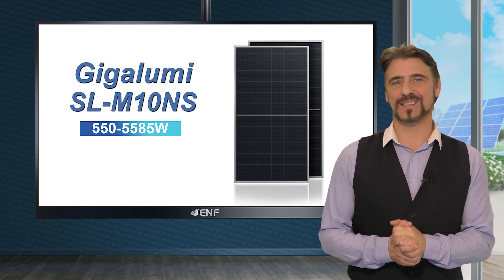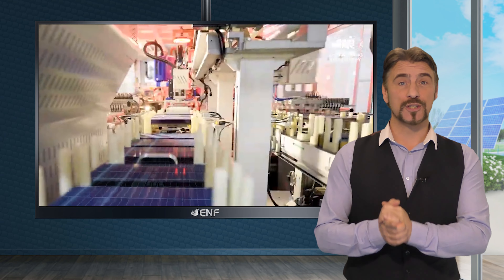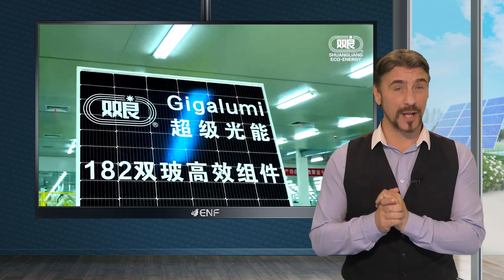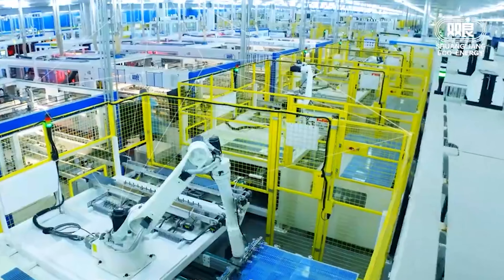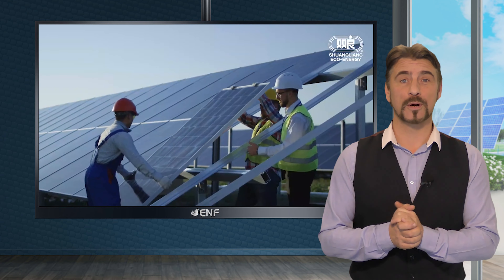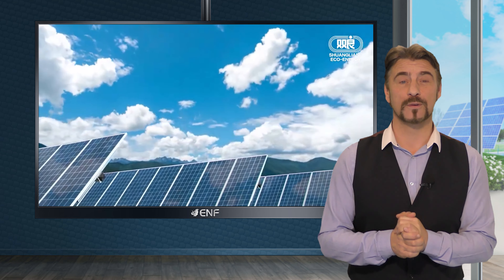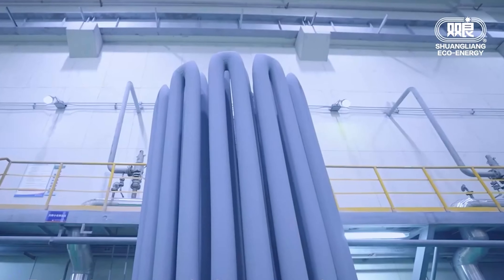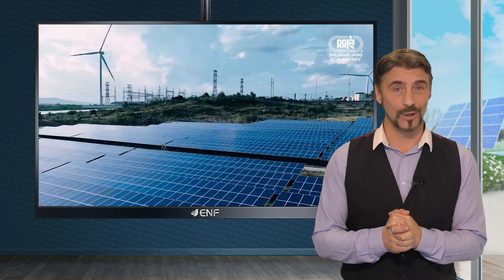Eco-energy Systems - Gigalumi SL-M10NS 550-585W Topcon Solar Module Series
𝐃𝐞𝐬𝐜𝐫𝐢𝐩𝐭𝐢𝐨𝐧:
• Harness the power of TOPCon Technology for increased energy yield
• Achieve remarkable efficiency levels at 22.6%
• Benefit from extended service life with Half-cut technology
• Rigorously tested for PID resistance

𝐊𝐞𝐲 𝐋𝐢𝐧𝐤𝐬:

Product profile for Eco-energy Systems - Gigalumi SL-M10NS 550-585W Topcon Solar Module Series including product datasheet